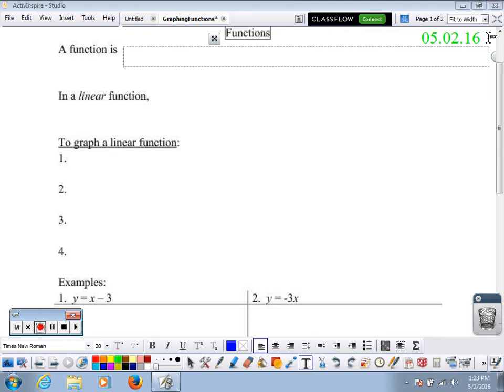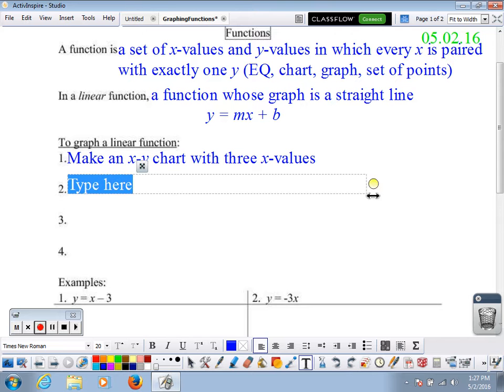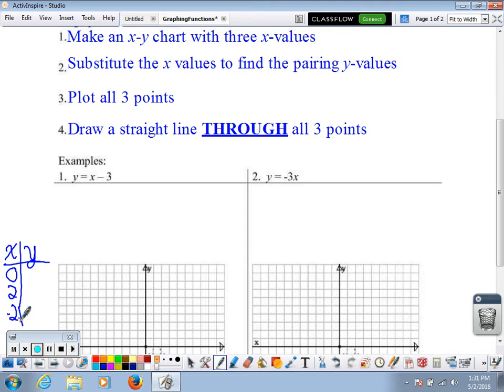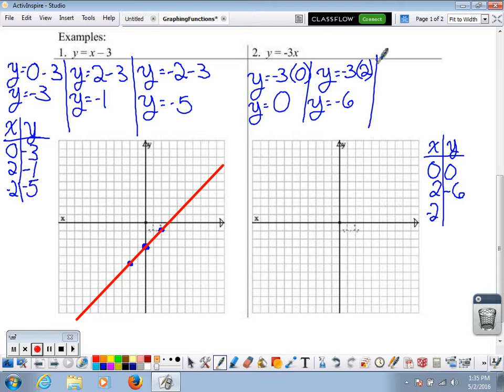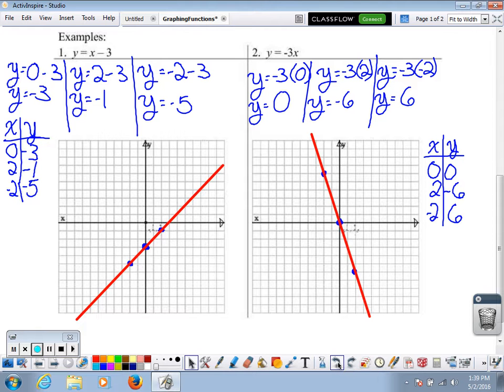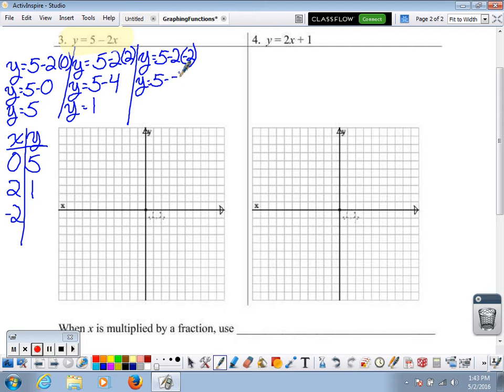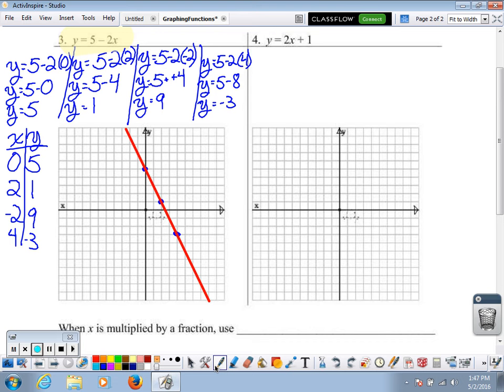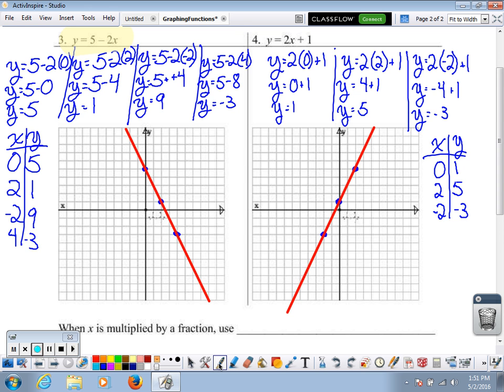Using x-y Charts to Graph Linear Functions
Notes from 7th period, 05.02.16